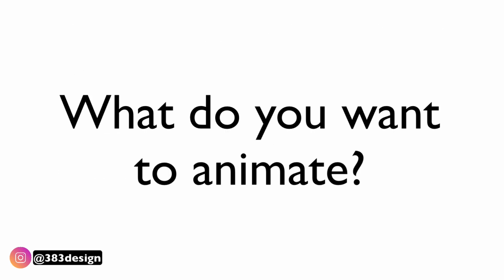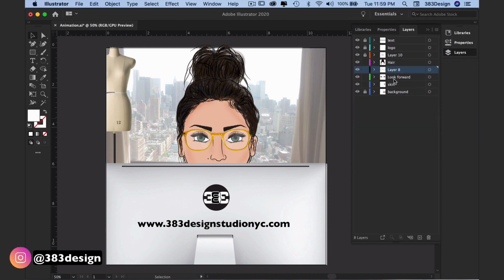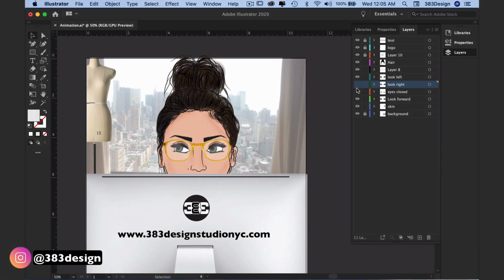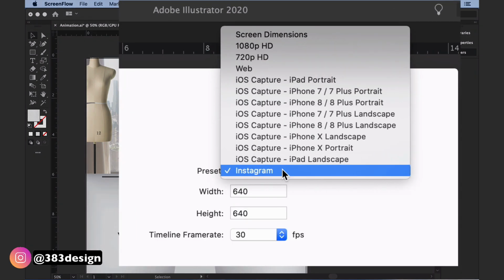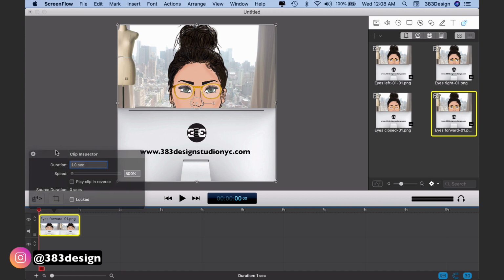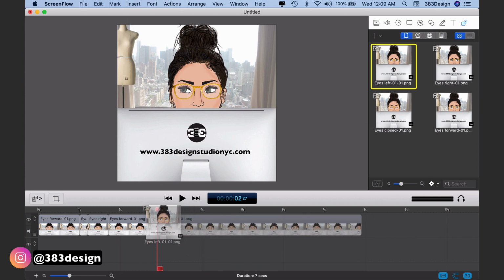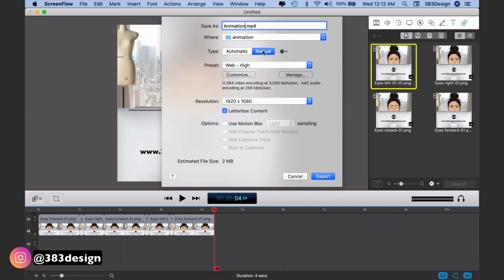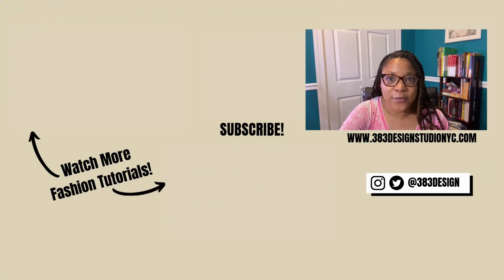How to Create a Fashion Animation of a Cartoon Illustration with Illustrator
Ever wanted to create a fashion animation with a digital fashion cartoon illustration in illustrator for fashion design? This fashion tutorial will show you how to animate your fashion cartoon illustration using Illustrator. It’s another way to use illustrator for fashion design and add some basic animation to make your sketch more interesting.